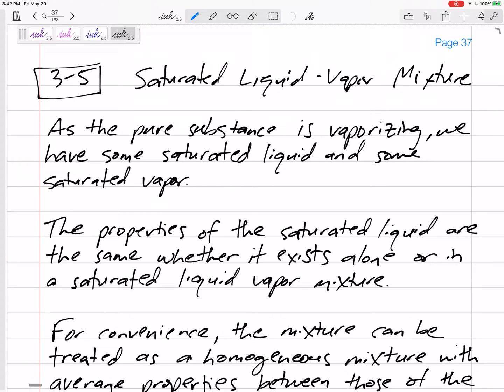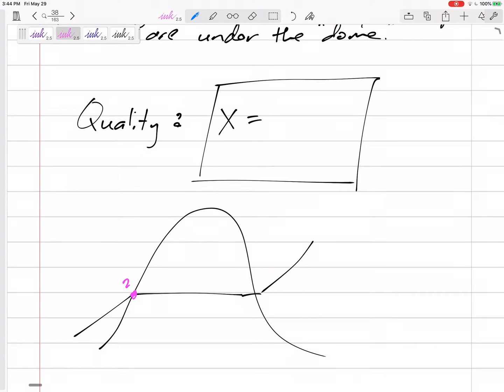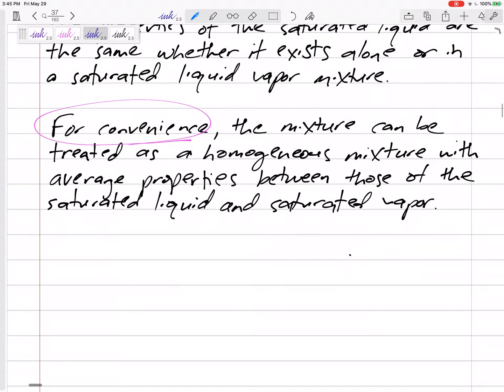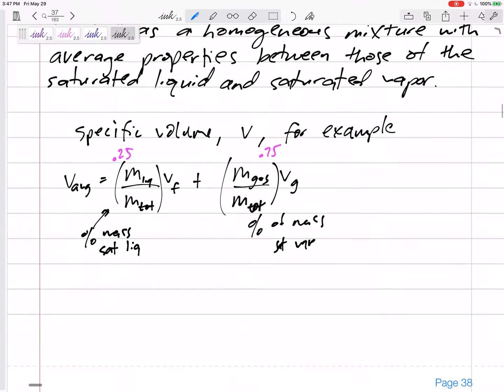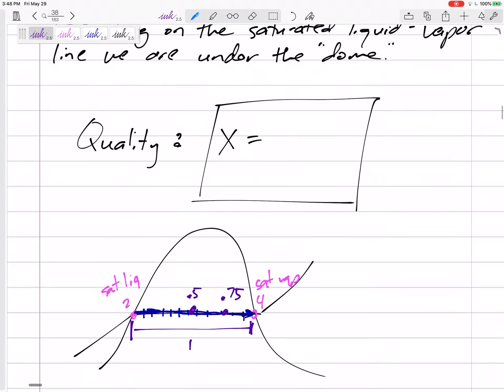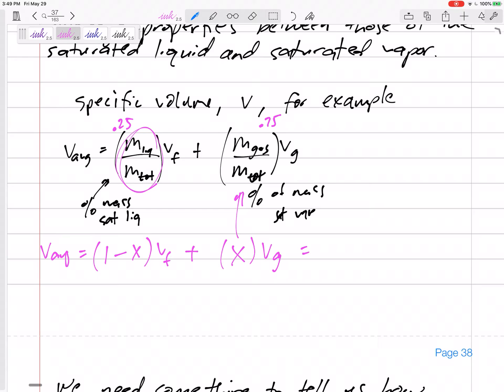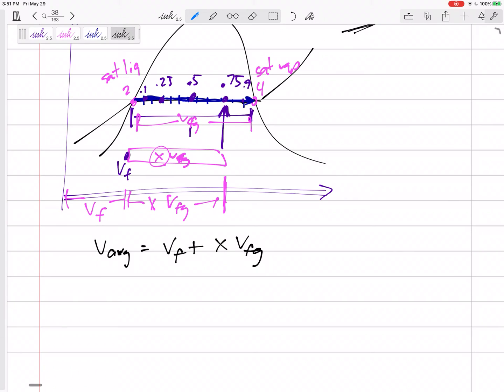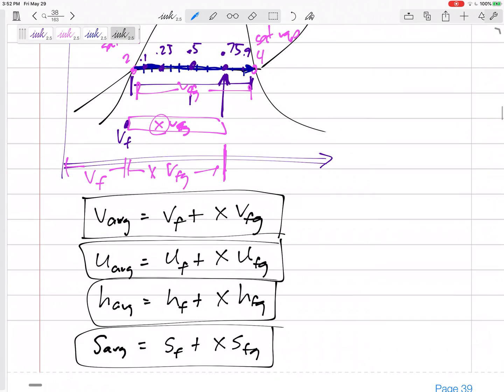Thermodynamics - 3-5 Pure Substances - saturated liquid vapor mixture - Quality